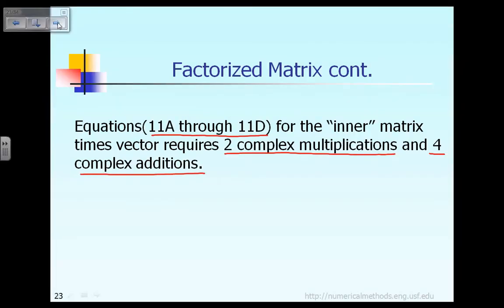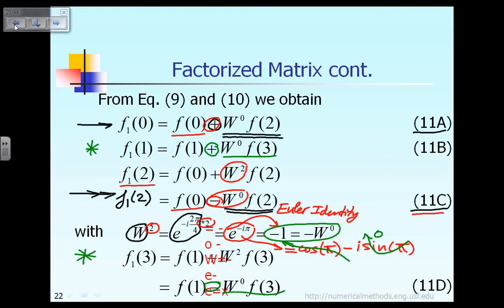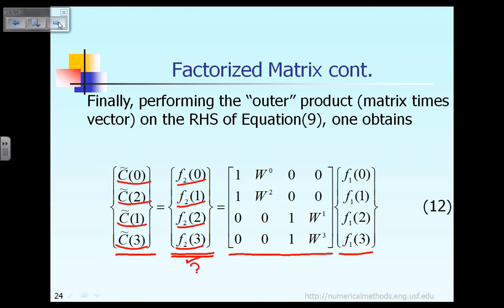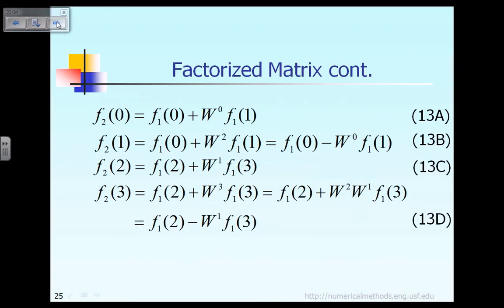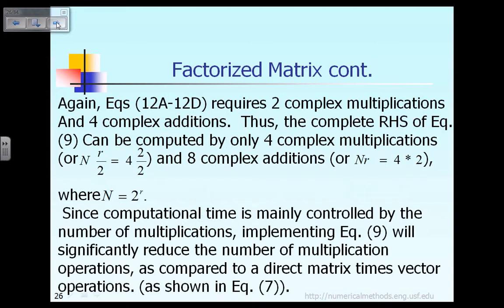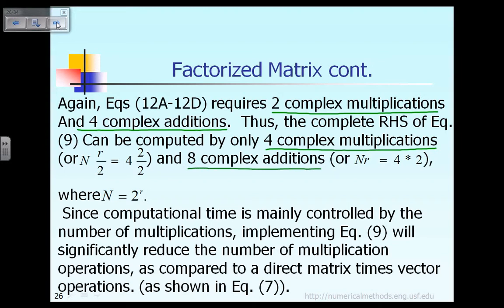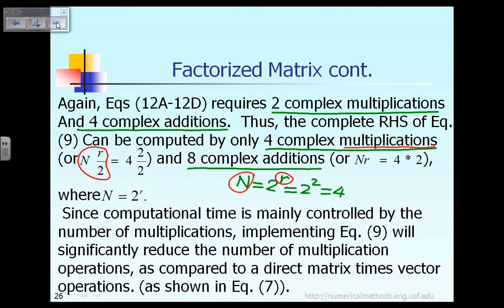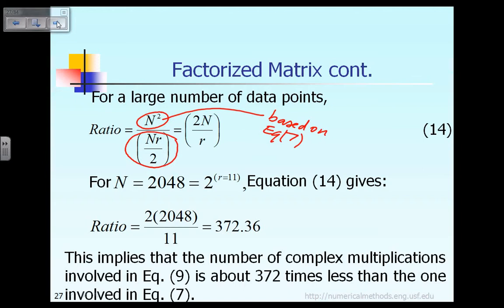Lecture 12: FFT: Factorized Matrix & Operation Count Part 2 of 4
FFT: Factorized Matrix & Operation Count: For the matrix times vector (outer) product operations, it also only requires 2 complex multiplications and 4 complex additions. Thus, by decomposing the "matrix times vector" operations into the matrix times vector inner and outer product operations, the total number of operations involved will only be 4 complex multiplications, and 8 complex additions (instead of the usual 16 complex multiplications, and 12 complex additions).